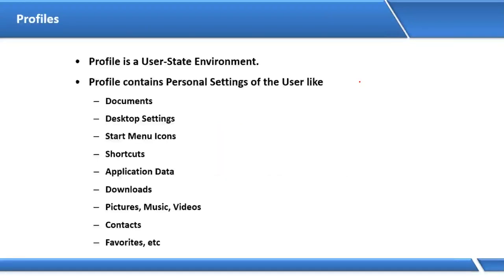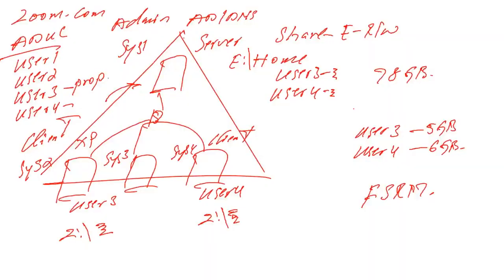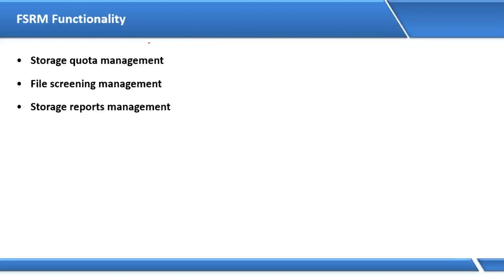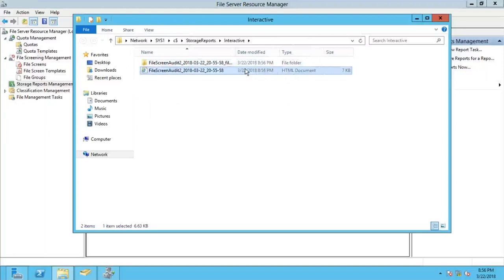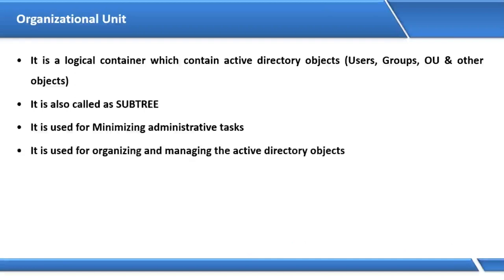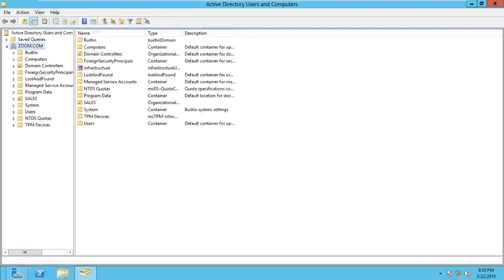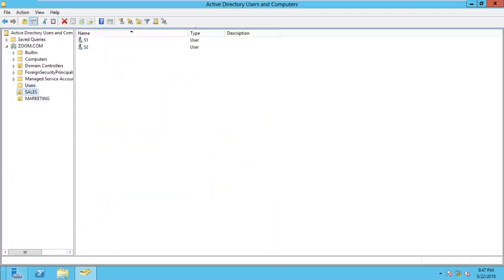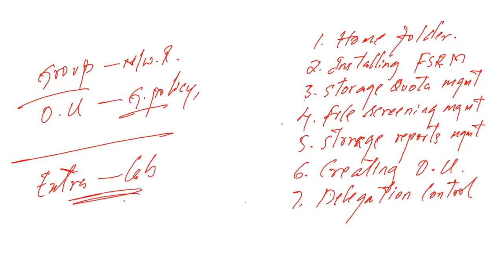08-Day Home Folder, FSRM, OU, Delegation Control